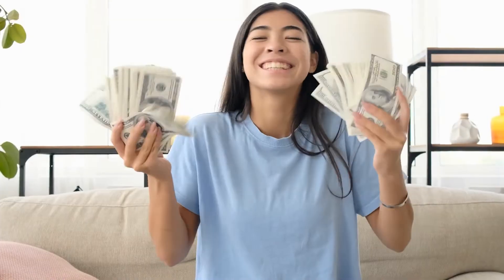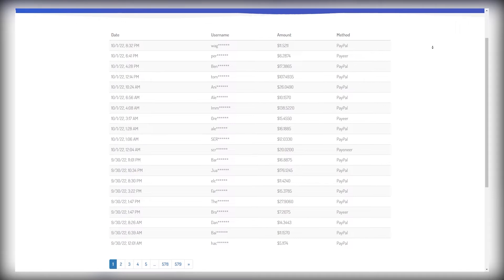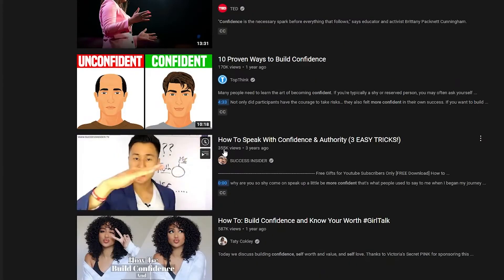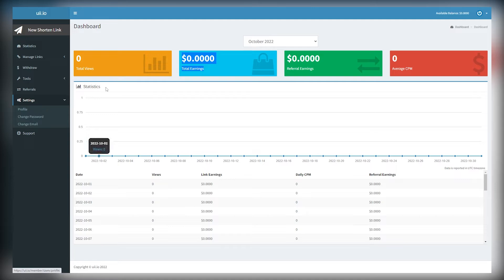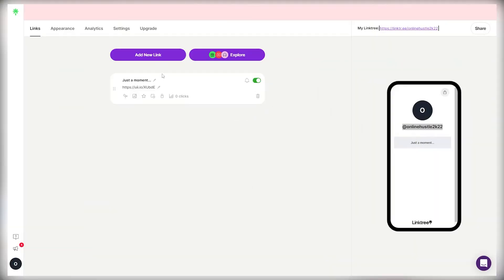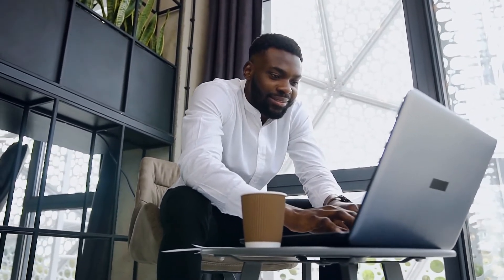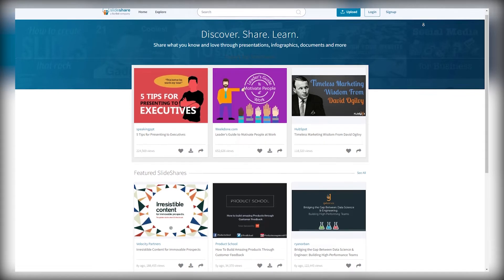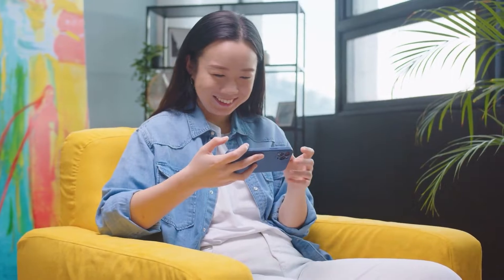INSANE Way To Make $20,000/Month Typing Words As A Beginner! Make Money Online